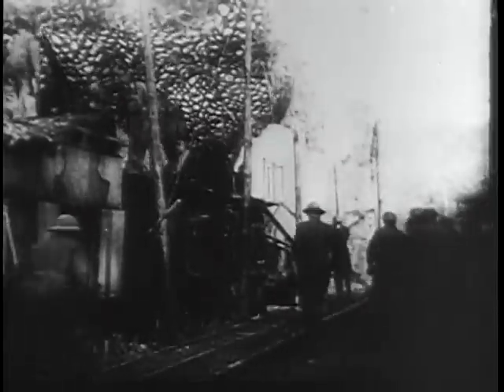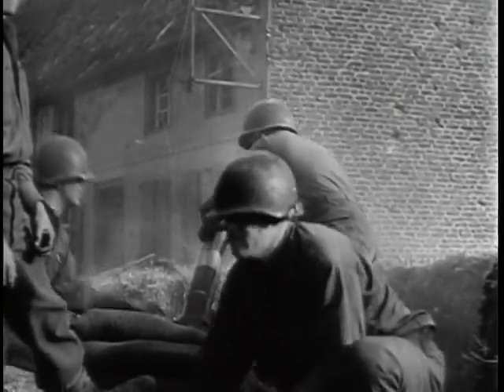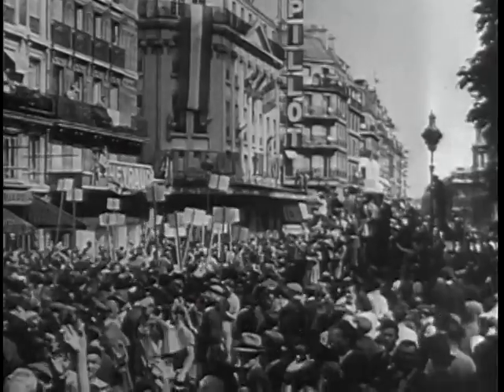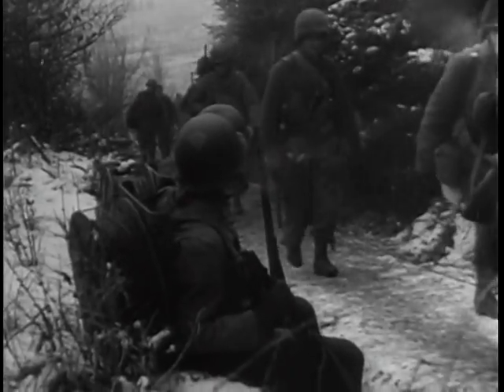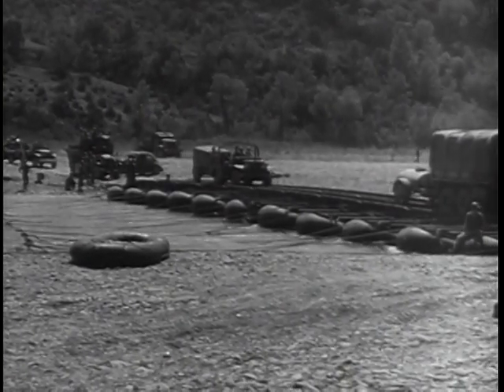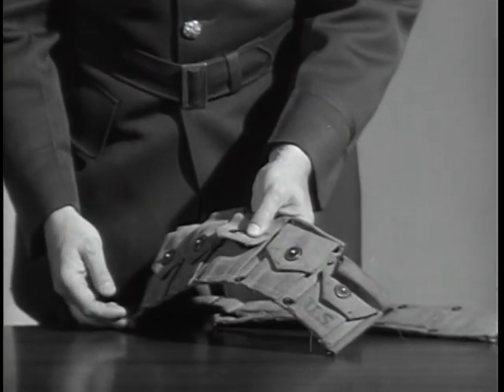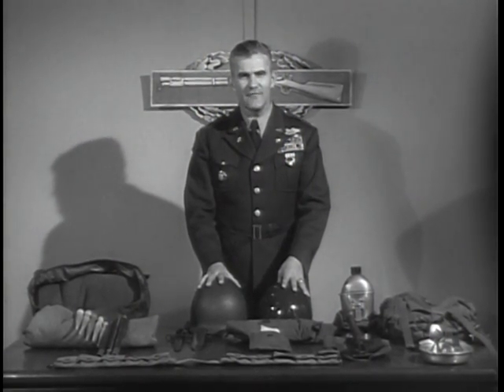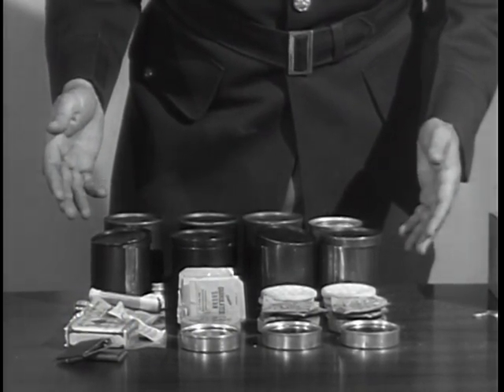The Work Horse Of The Western Front - The Big Picture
ARC Identifier 2569481 / Local Identifier 111-TV-211

Big Picture: The Work Horse of the Western Front

Department of Defense. Department of the Army. Office of the Deputy Chief of Staff for Operations. U.S. Army Audiovisual Center. (ca. 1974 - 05/15/1984). The 30th Infantry Division - "Old Hickory" as this combat infantry division was affectionately called by military people both in and out of it. This National Guard Division is shown in North Carolina and Tennessee, and in combat. It rightfully earned its name as "the Work Horse of the Western Front." Colonel Quinn appears and explains the clothing, equipment and food available to the combat infantryman.